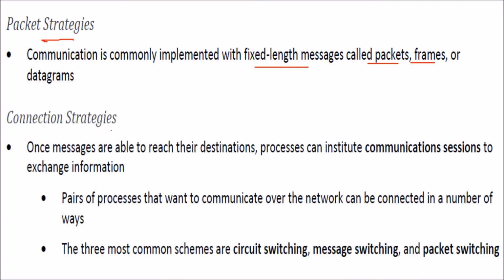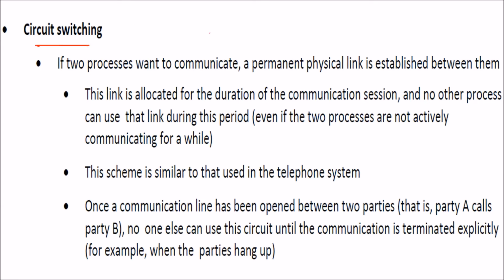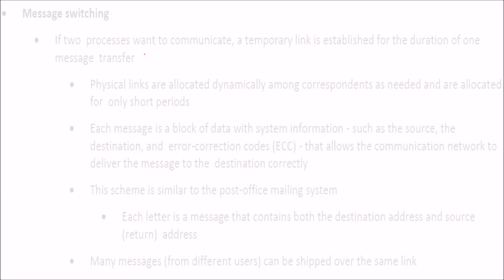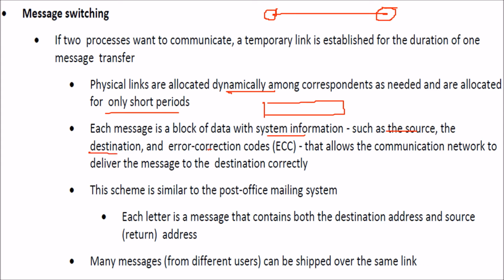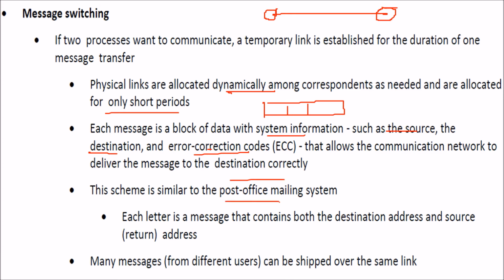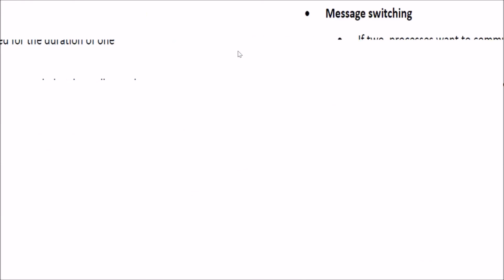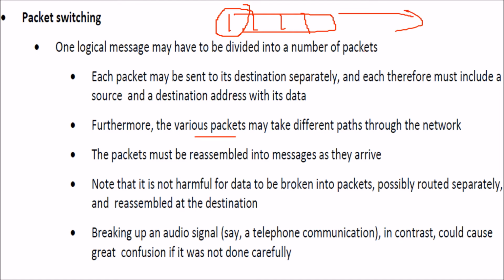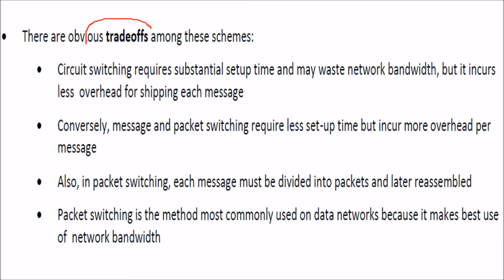Connection Strategies on Distributed Operating Systems